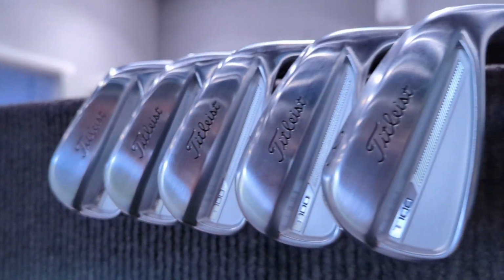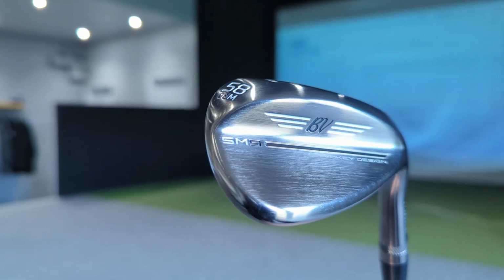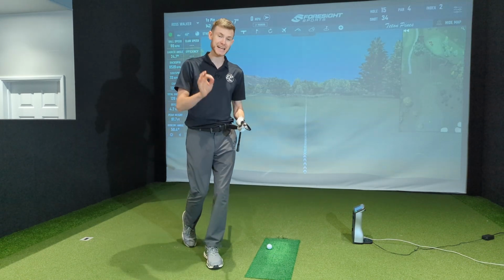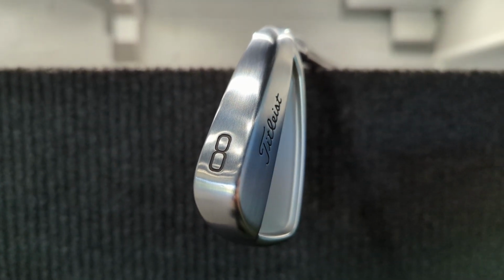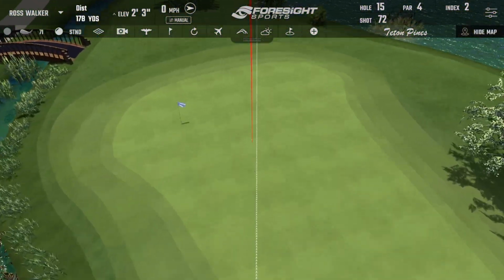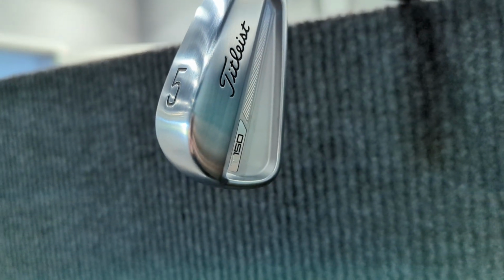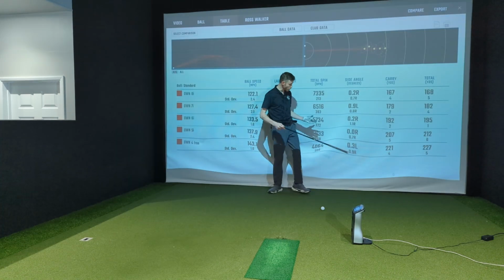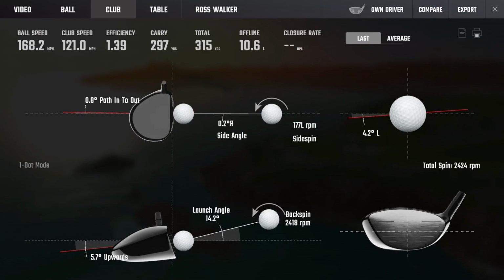MY NEW IRONS! Gapping Session Walkthrough & Full Specs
I've got some new irons...and my yardages need checking. so I thought I would take you through the process.